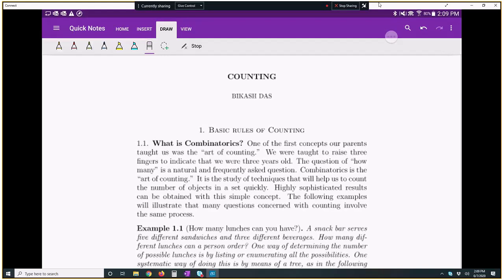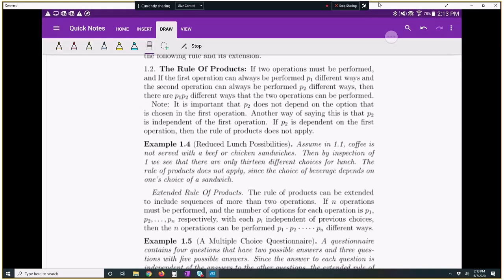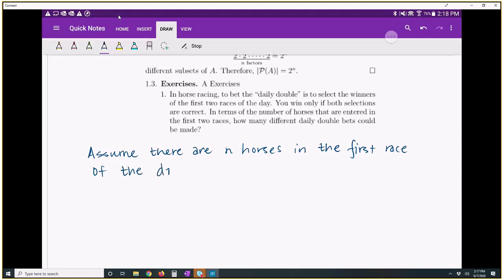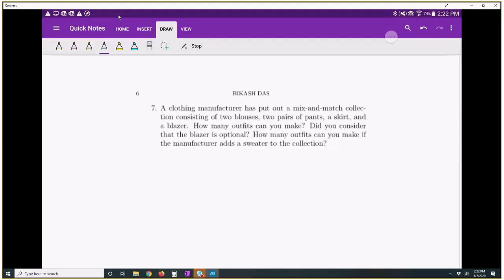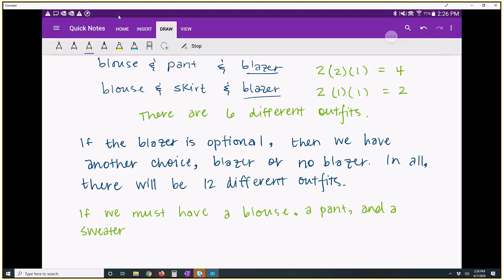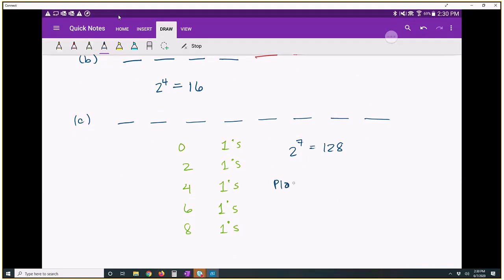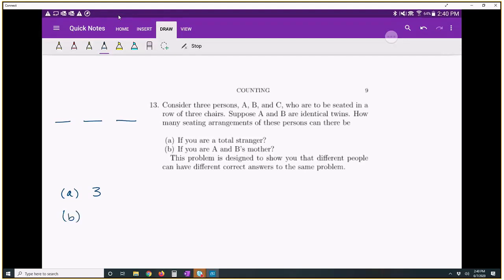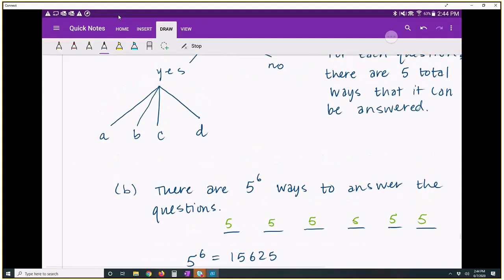MATH 2510 Module 3 Lesson 1